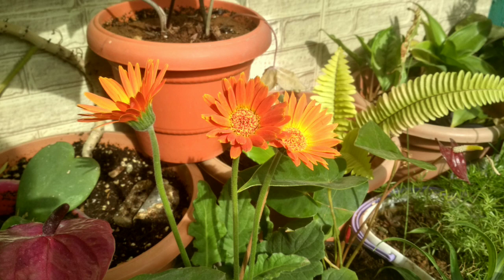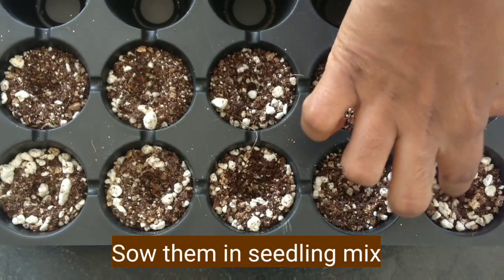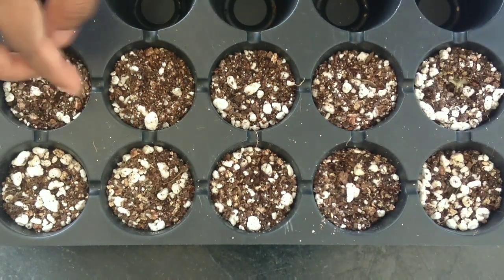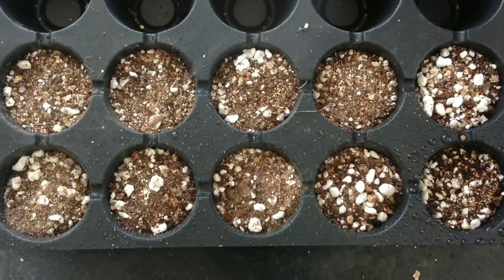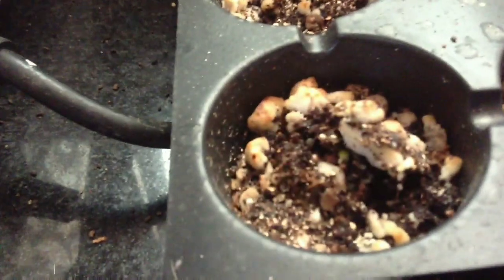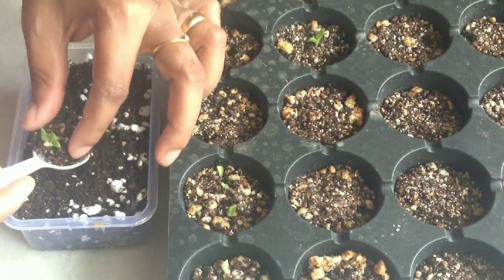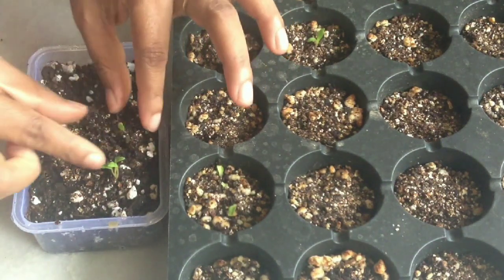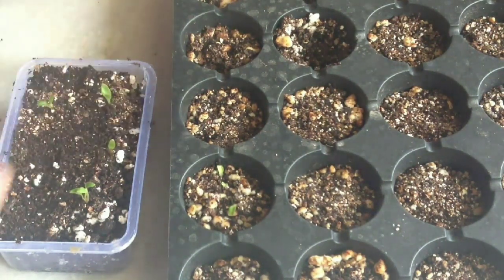How to grow Gerbera from harvested seeds | Full update from harvest to germination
Hi Viewers,
In this video, I have given you tips on how to grow Gerbera from seeds in step by step with full updates.

Few Succulents, Cactus and Adeniums are available for sale. Please check out the below links for further details,

Happy Gardening!!